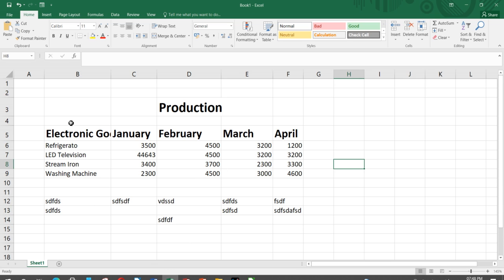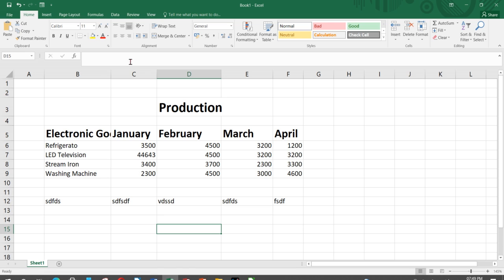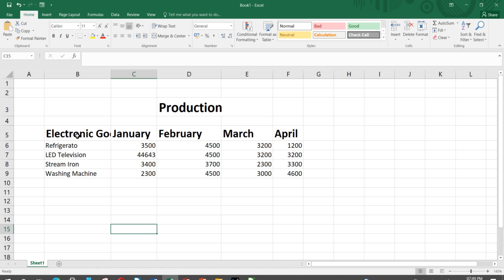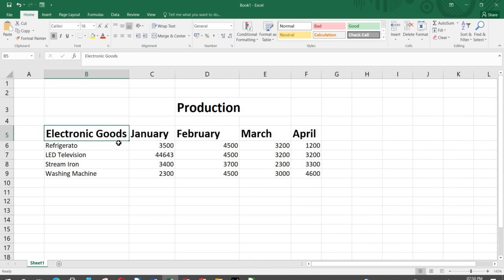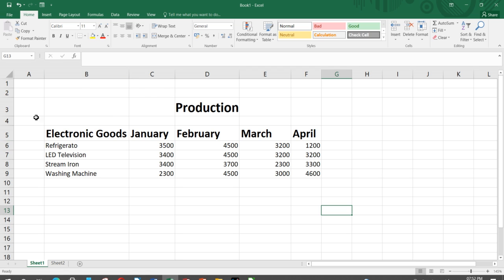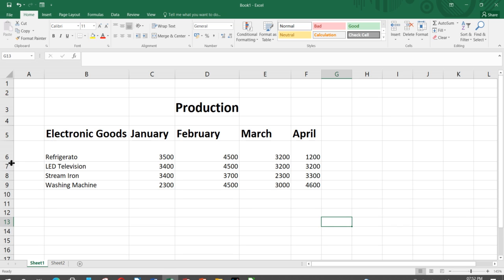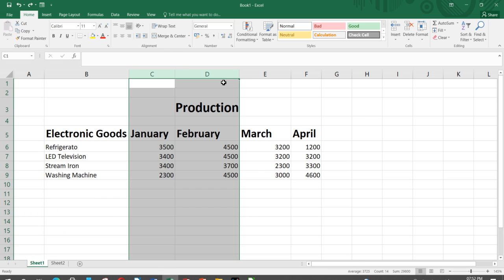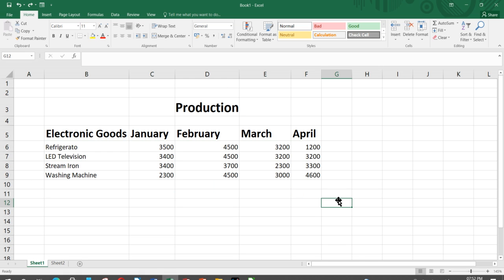Manipulating data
Copy &Paste | Delete & Insert | width & height of  rows, Columns etc.